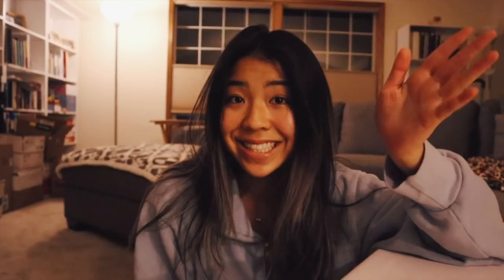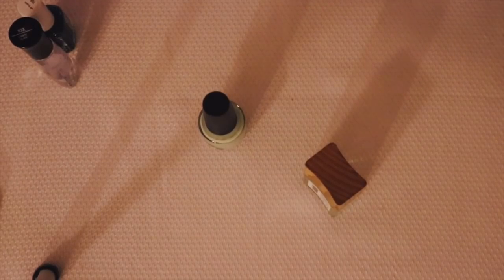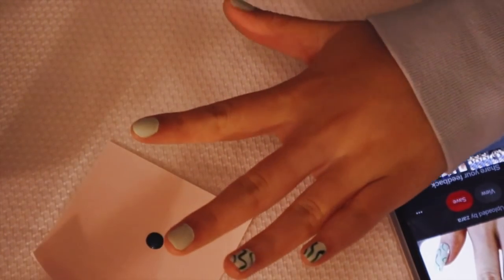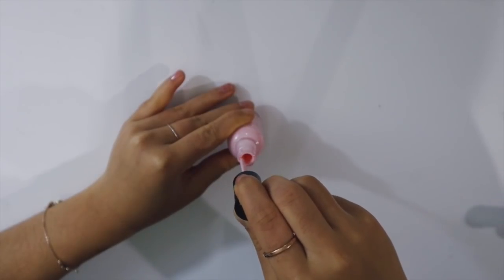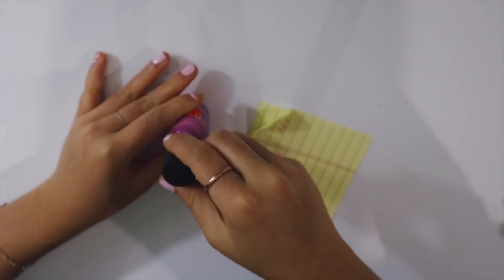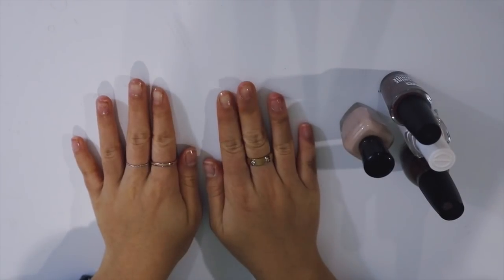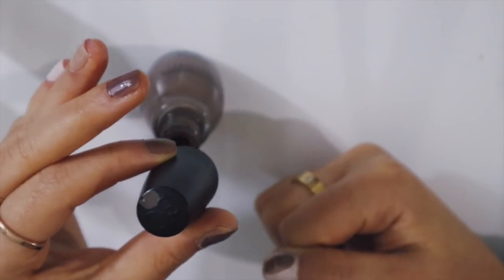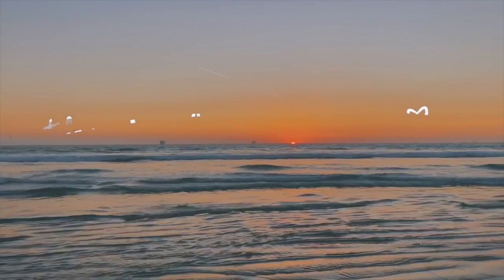pinterest inspired nail art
Write to me! 3192 Renton WA, 98056

Poshmark: @melanie_locke
VSCO: @melanielockee